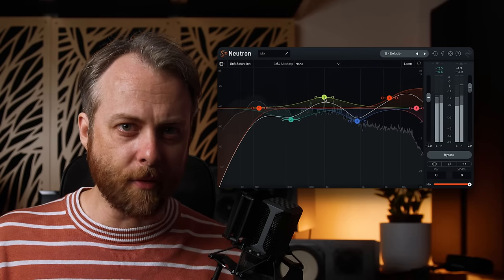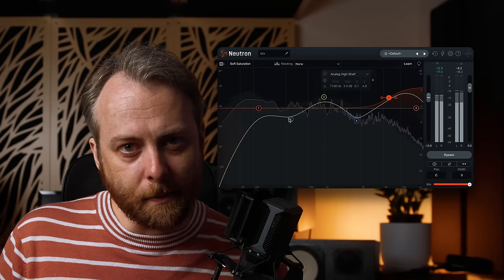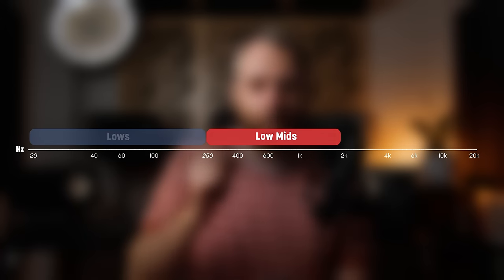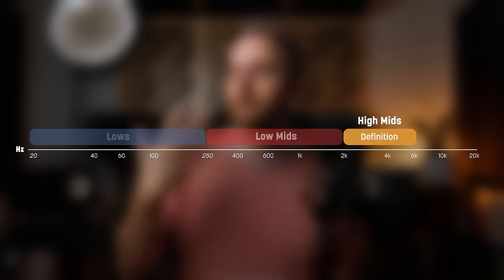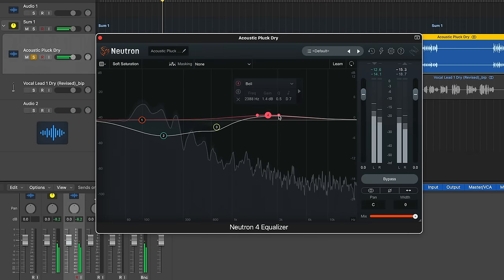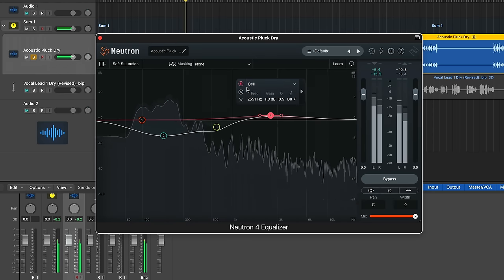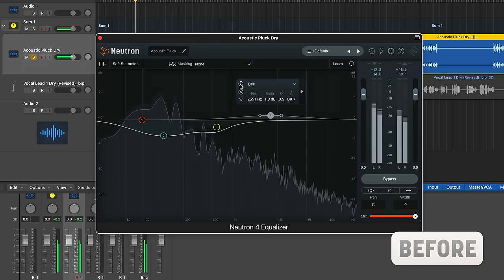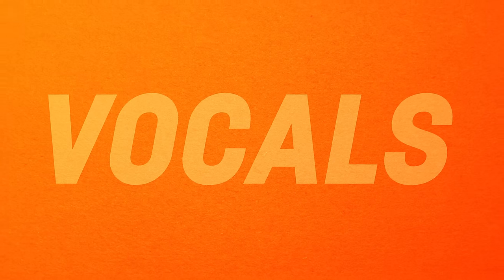Mixing the Midrange: Getting a Balanced, Clear, and Impactful Sound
Learn everything you need to know about mixing the midrange. Discover how the human ear perceives mid-range frequencies and how the midrange contains the fundamental frequencies and harmonics of many instruments we listen to in popular music. Learn how to reduce listening fatigue when mixing the midrange, what speakers and room treatment you need to effectively mix the midrange, and what software you should use to get a balanced sound in the mids. By the end of this video, you will have a strong understanding of mid-range frequencies in modern mixes and how to easily bring clarity to the mids in your mix.

Chapters
00:00 - Intro
0:40 - Mid-range Sound Examples
1:34 - The Case for Mids
2:21 - Midrange Facts
3:36 - Mid-range Defined
4:35 - Your Ears
7:33 - Recap
8:22 - Your Monitors
9:16 - Passive Speakers & External Amplifiers
10:15 - Two Way vs Three-way Design
11:48 - Recap
12:20 - Your Room
15:42 - Recap
16:34 - Your Software
18:53 - Acoustic Guitar EQ
21:05 - Vocal EQ (Lower Mids)
22:47 - Vocal EQ (Upper Mids)
23:34 - Vocal & Guitar Together (Masking Meter)
25:01 - Building The Mid Range Bridge
28:33 - Recap
29:42 - Outro

SYNC ID: MB01HVRE3481KNU